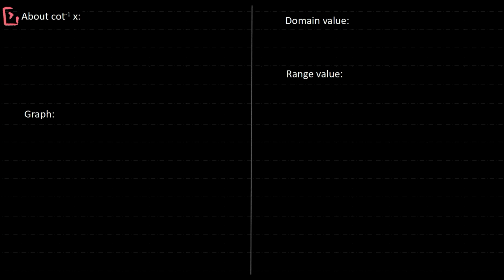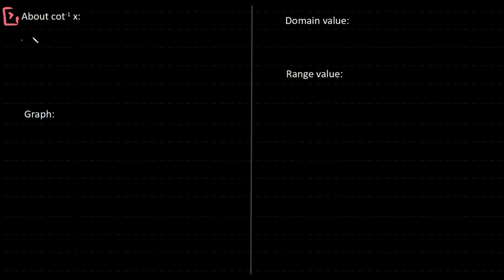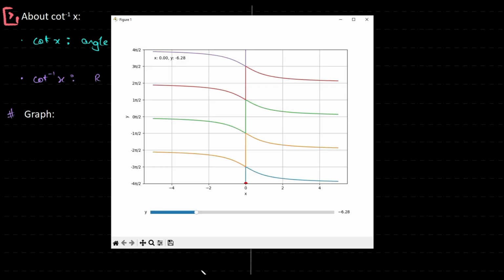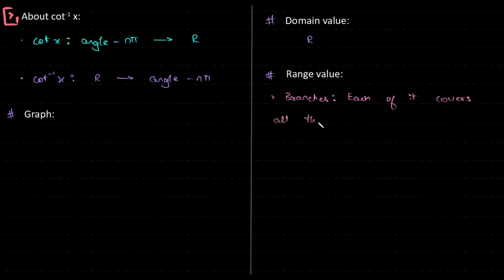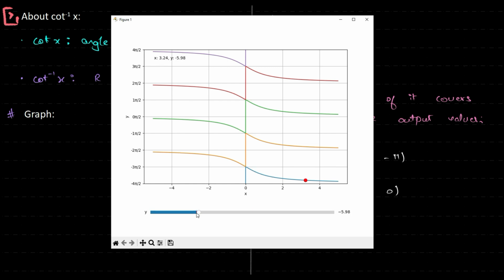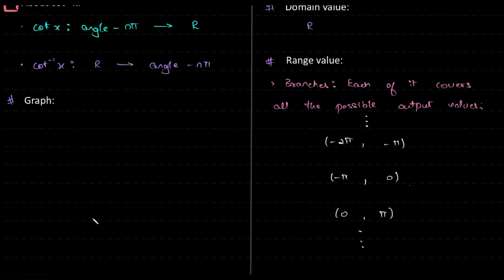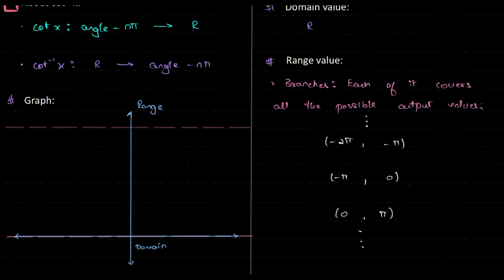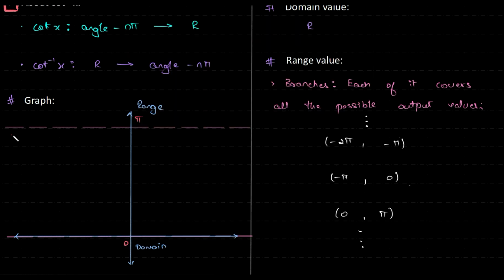2 01 F 1 About cot 1 x E